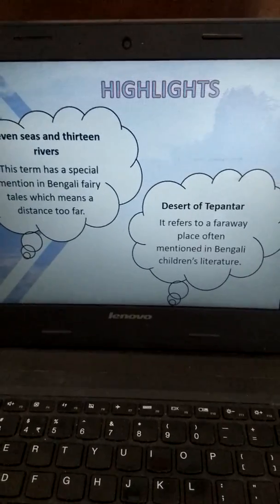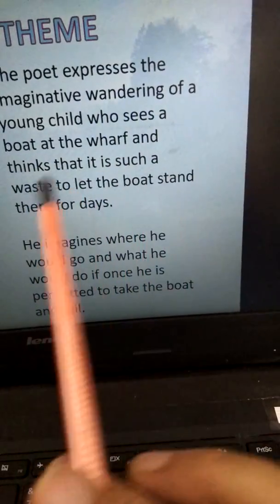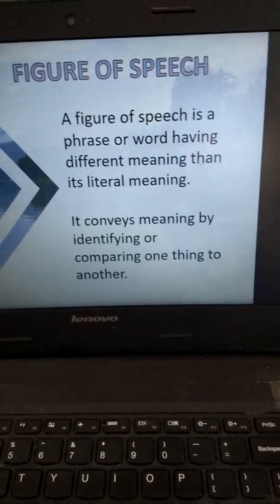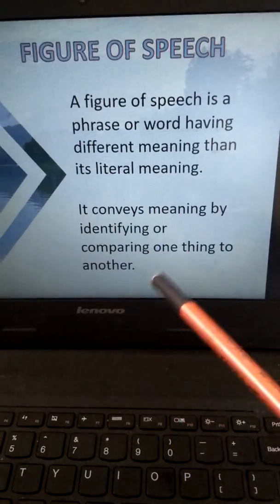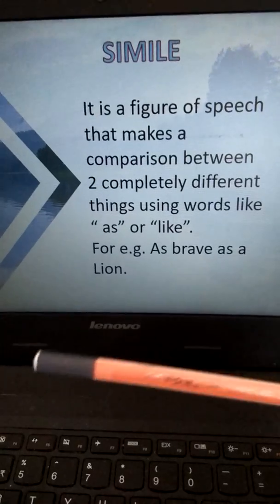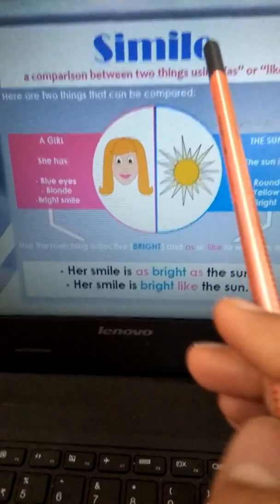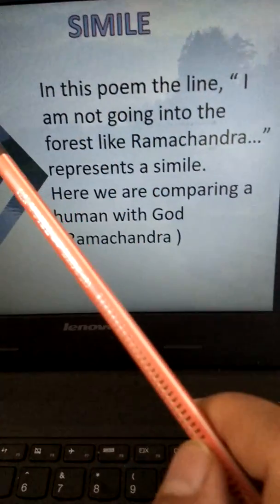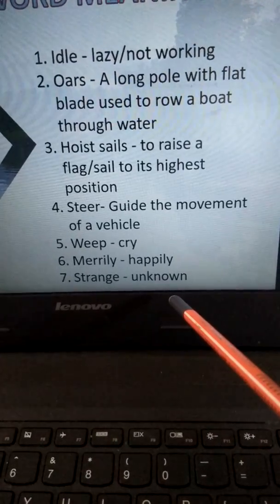Sailor ppt video part 2 for Tuesday